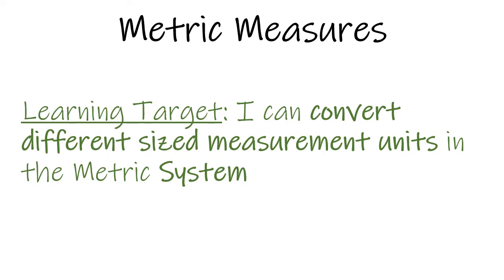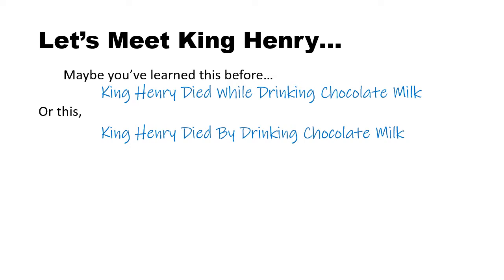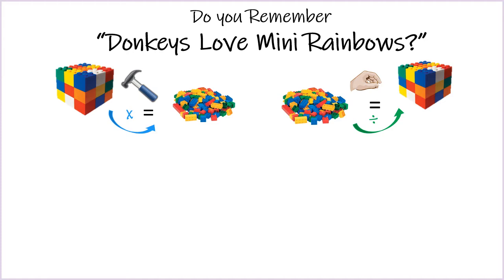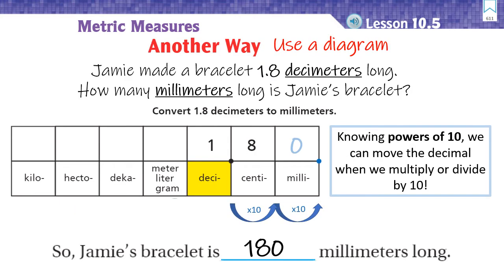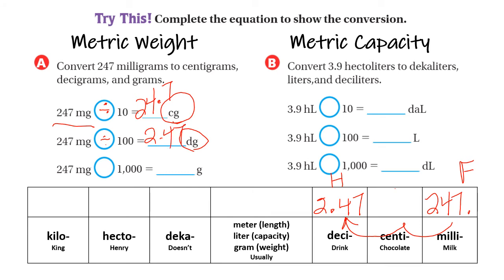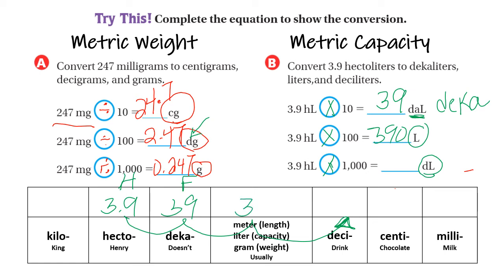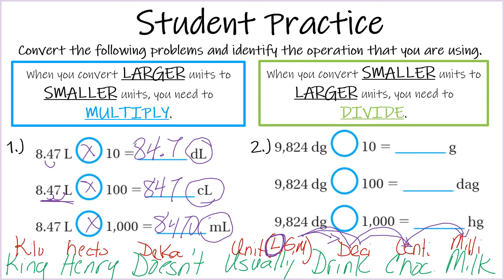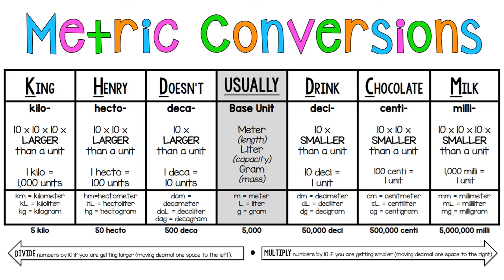10 5 Metric System Conversions Teaching Video